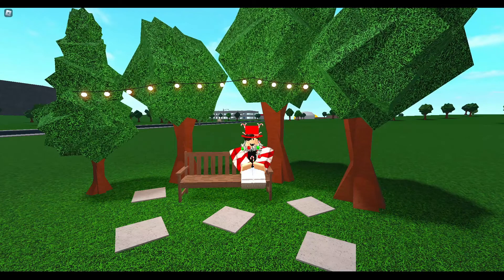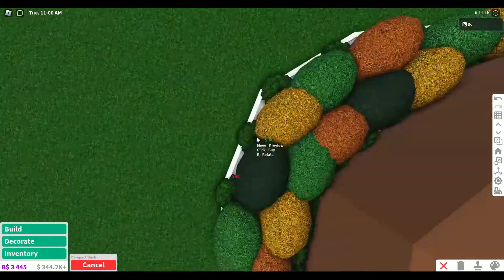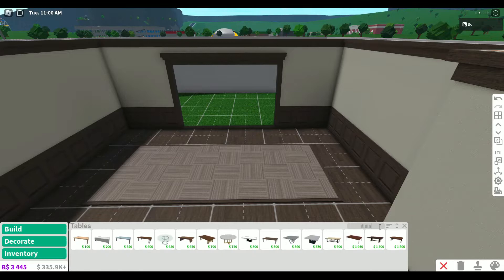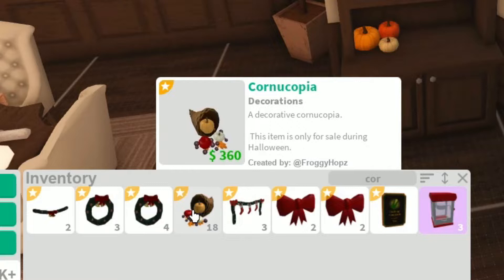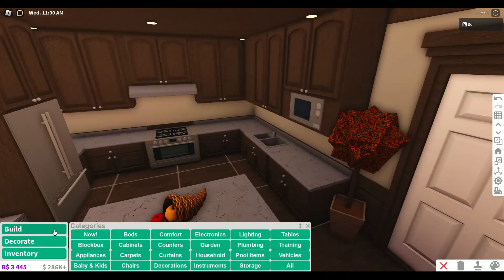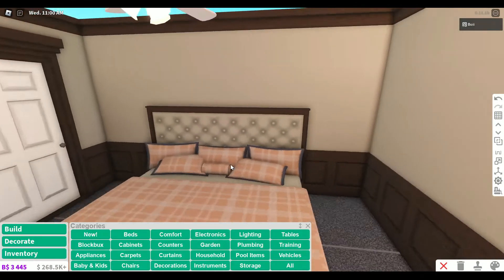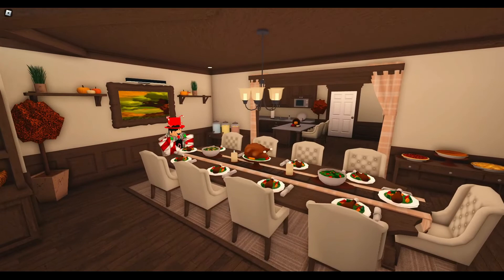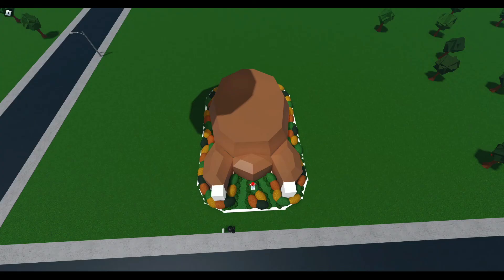i built a THANKSGIVING TURKEY house in bloxburg...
hey everyone! someone suggested that i build a thanksgiving turkey house in bloxburg, and i thought that would be super fun!! what do you think of it? let me know in the comments!!

-KleekaiBoii🌟